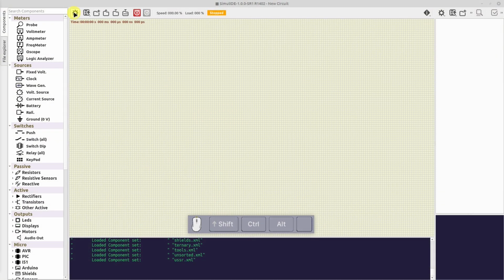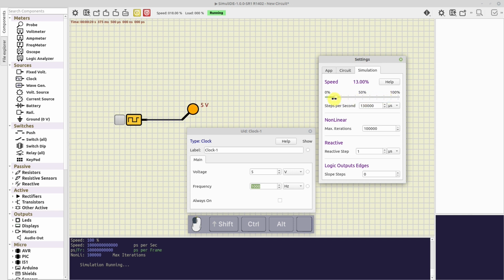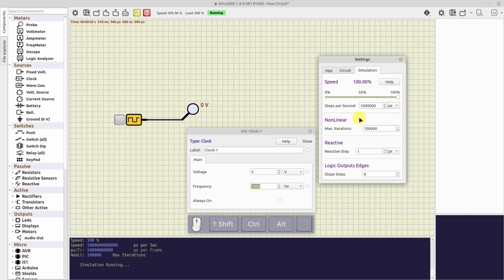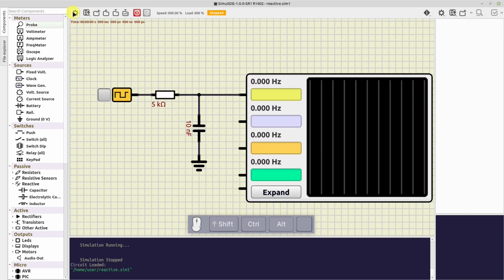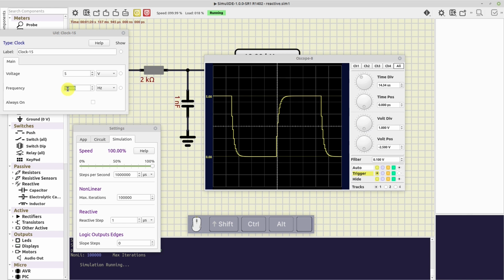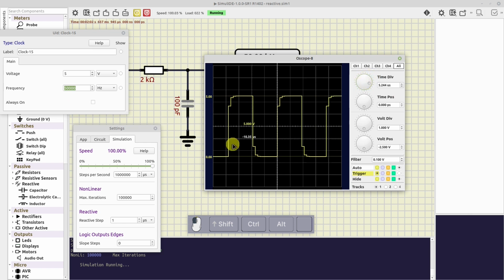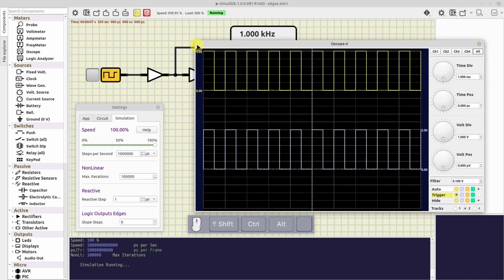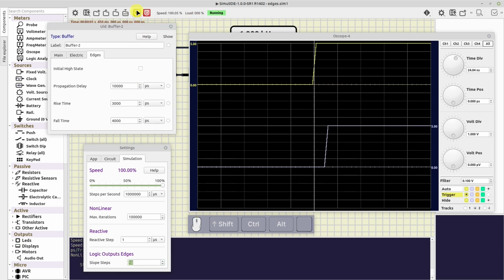Simulation settings SimulIDE 1.0.0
How to configure some simulation settings, specially for reactive and logic components.